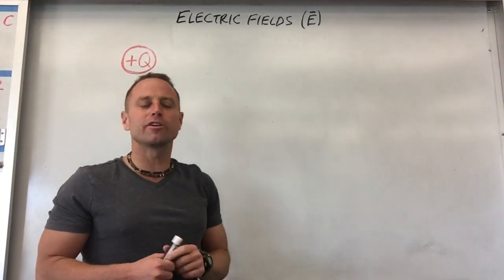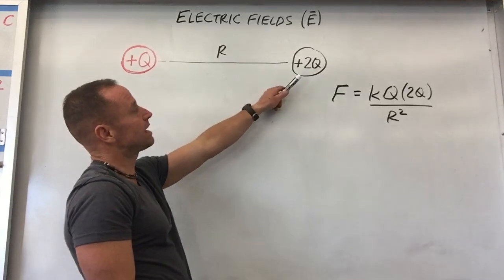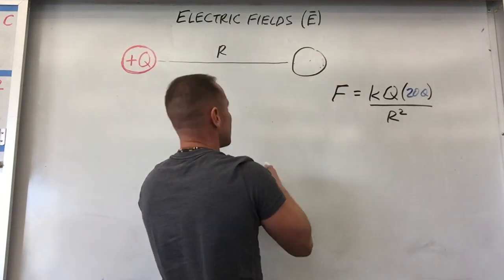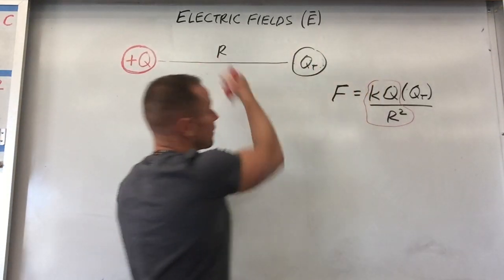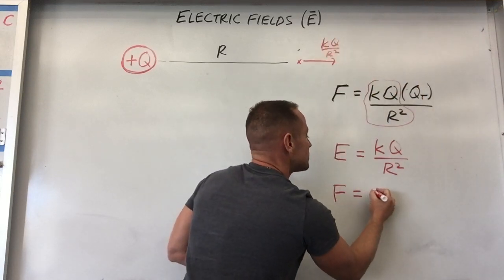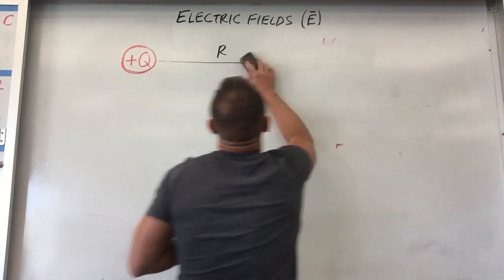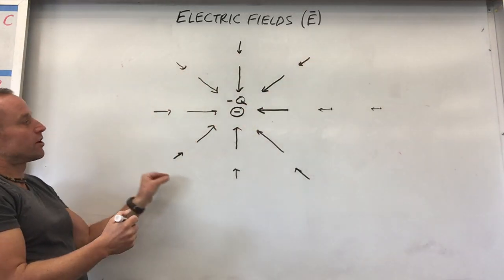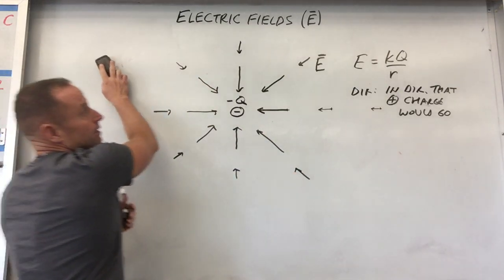Electric Fields Created by Point Charges (kQ/r^2)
An introduction to the meaning of "electric fields" and how to draw them.  We know that one positive charge will repel a second one, but how does the 2nd positive charge "know" that it should be repelled by the first one? A model is that the first charges sets up an electric field in the space around it that the second charge must deal with.  The field strength created by the first charge (Qa) is k(Qa) / R^2 and the direction of the field at any point is in the direction of the electric force on a positive charge at that point.  The force on the second charge (Qb) is then F = (Qb)E, in which E is the field created by Qa.